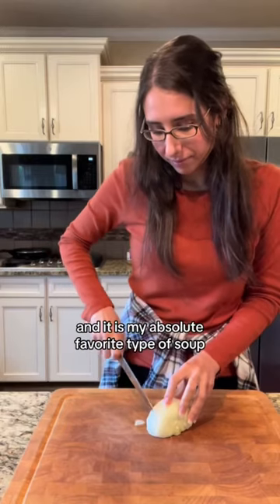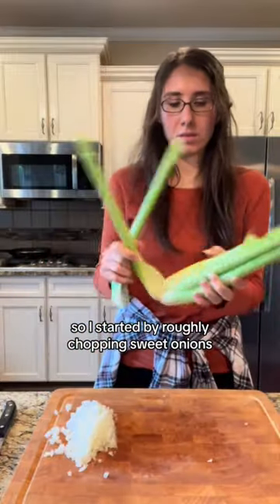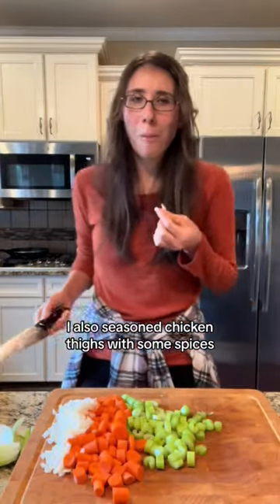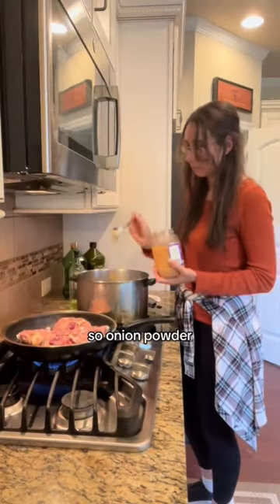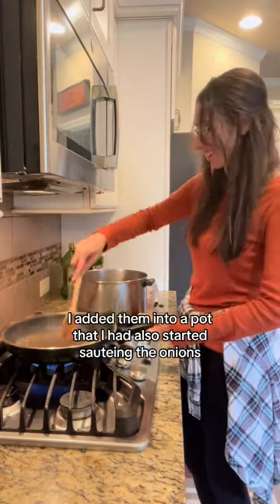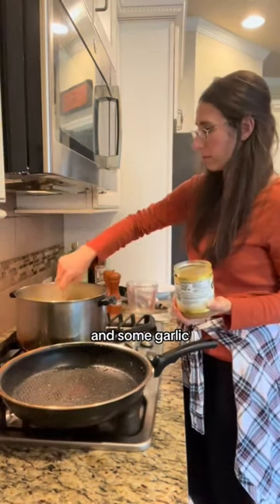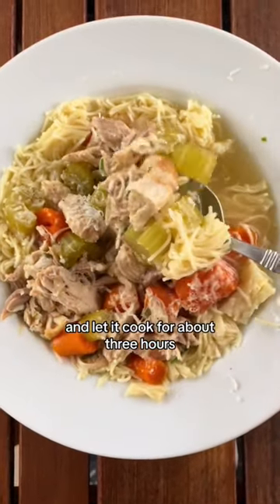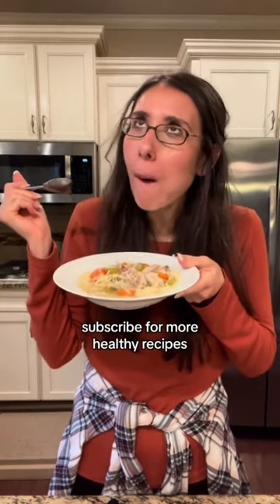chicken soup recipe for a cozy Fall day 🥰